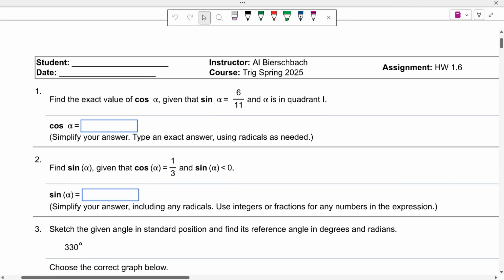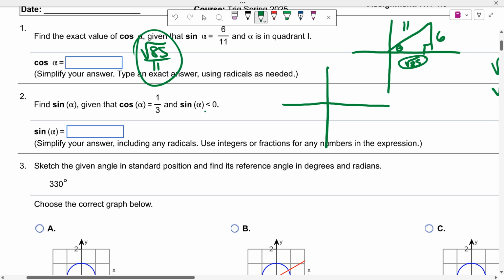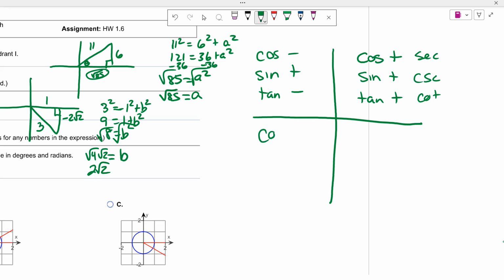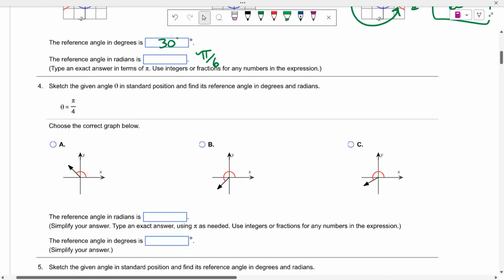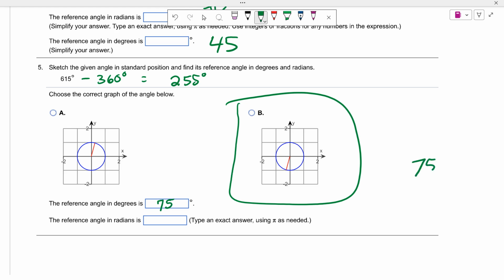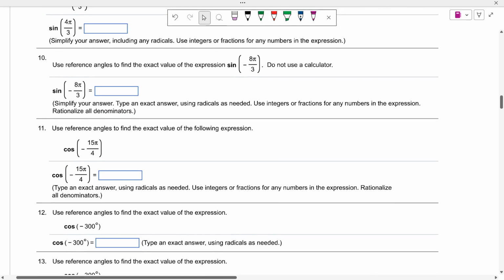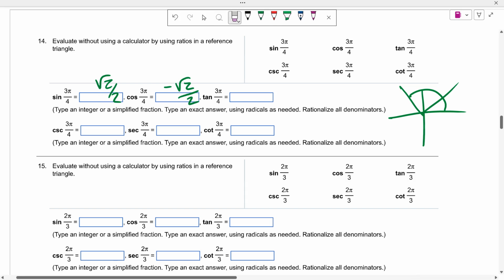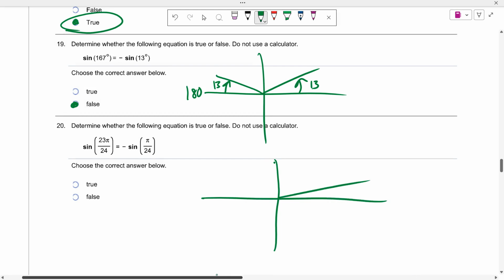Spring 2025 Trig 2A 1.6